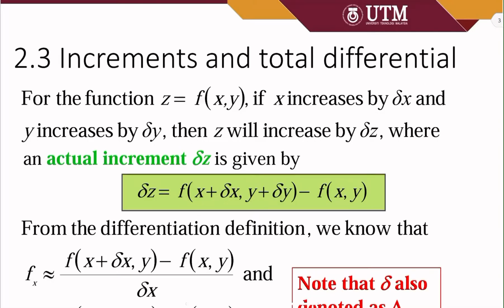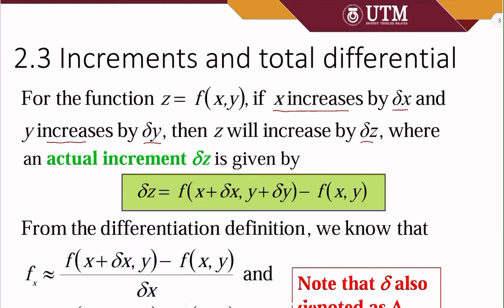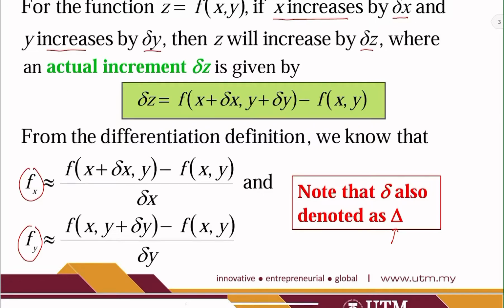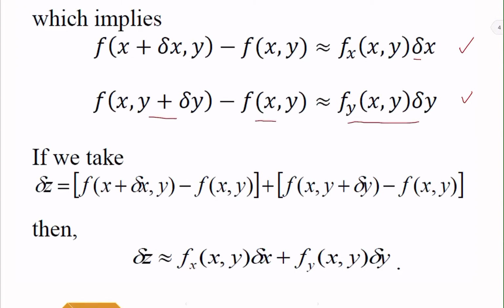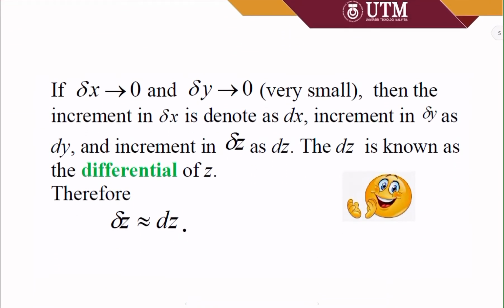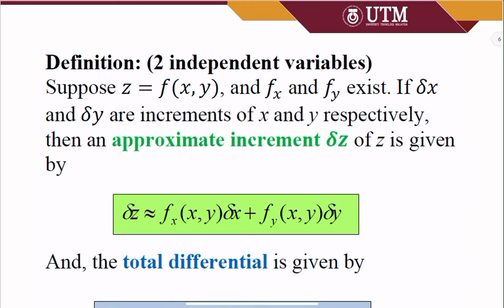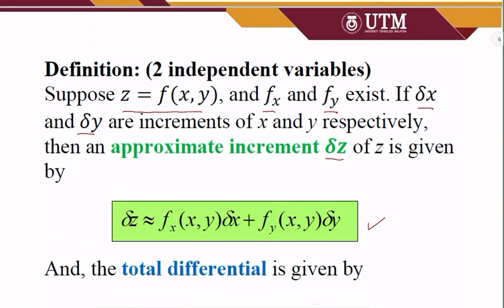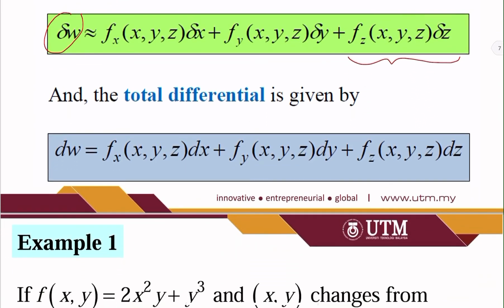Part 8 Partial Derivatives: Increments and Differentials